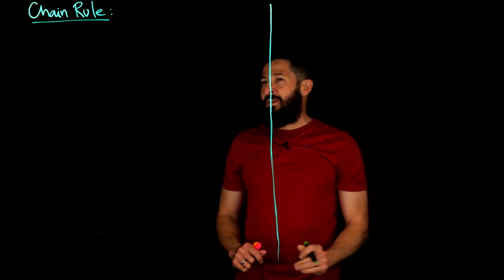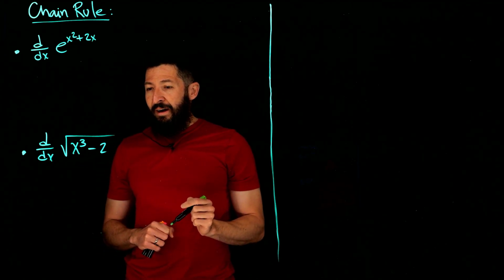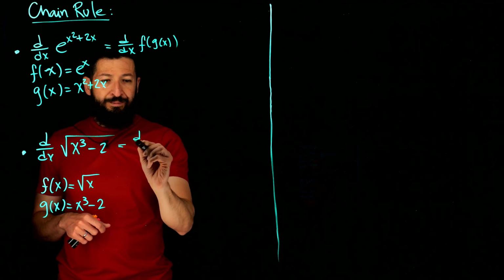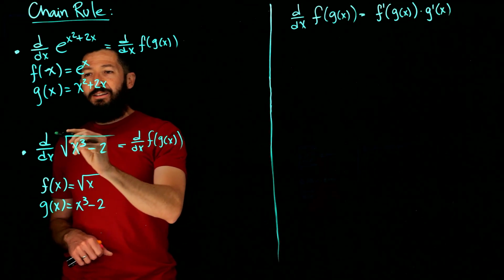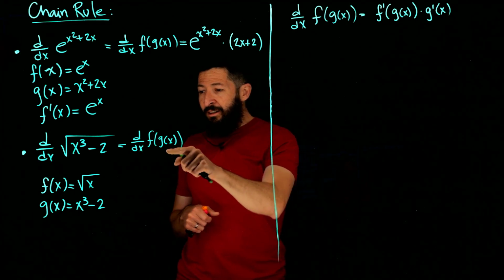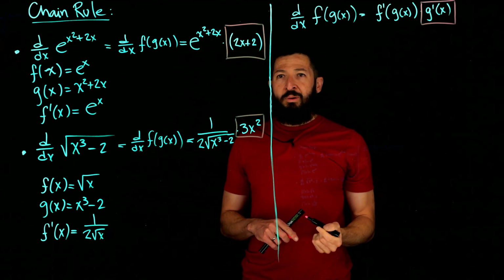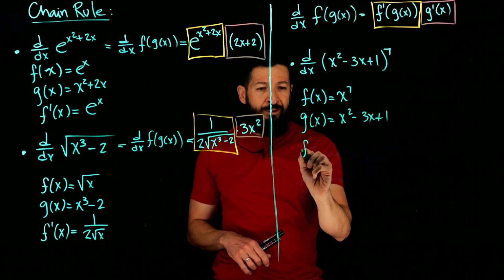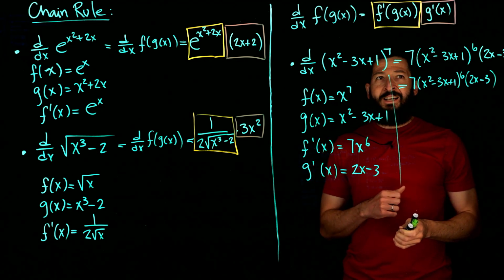The Chain Rule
In this video, we introduce the chain rule and give a few examples.